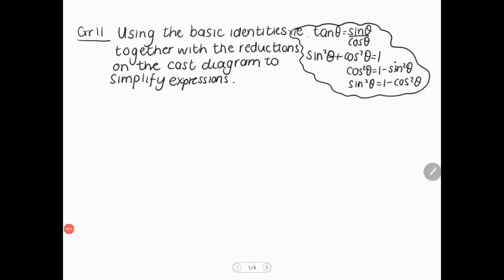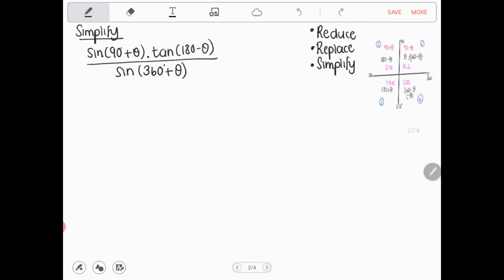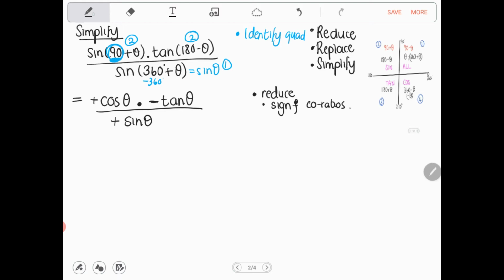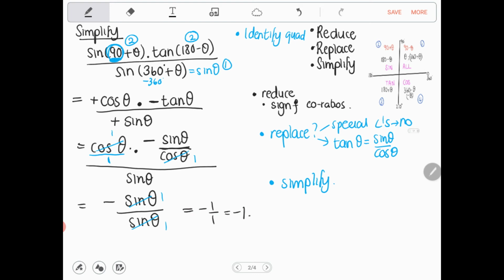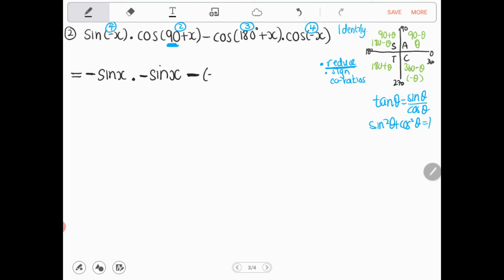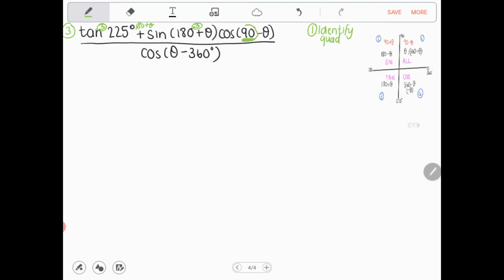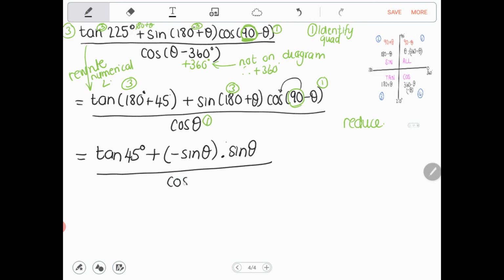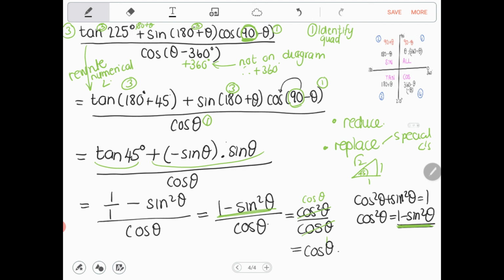Using the basic trigonometric identities in simplifying trig expressions with reductions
How to reduce, replace and simplify trig expressions using the cast diagram ,special angles, co ratios and basic trig identities.